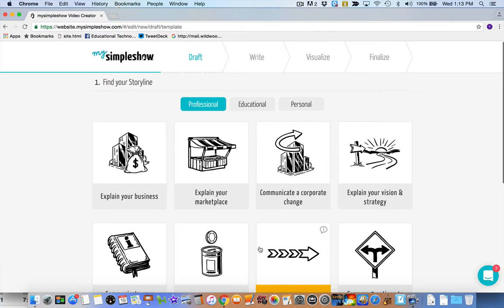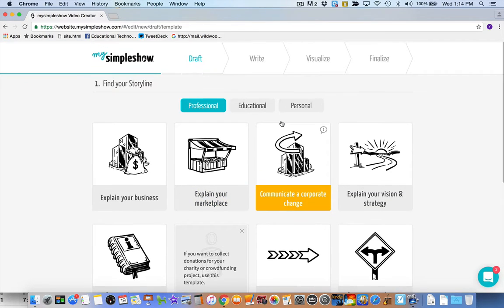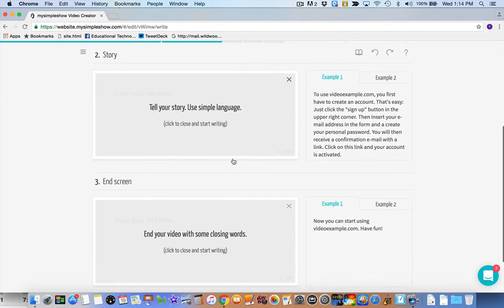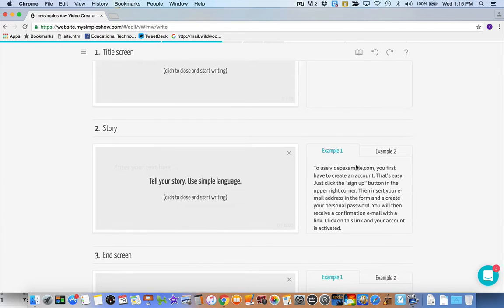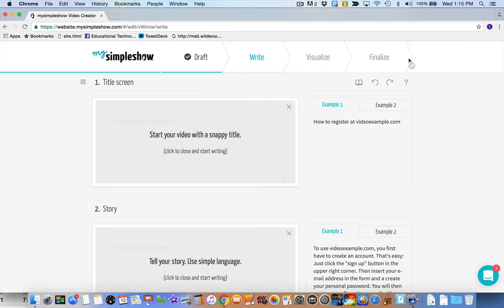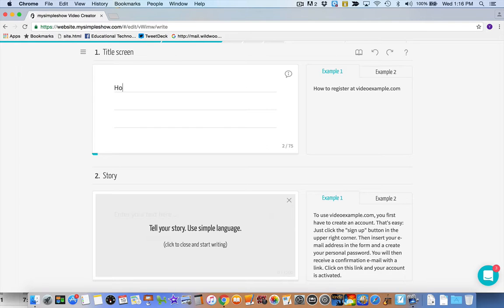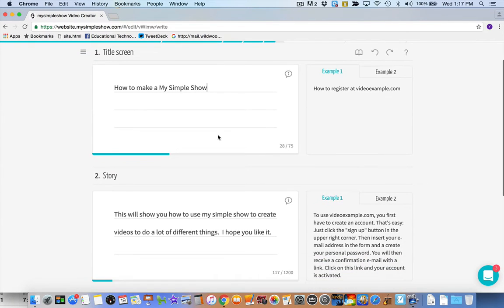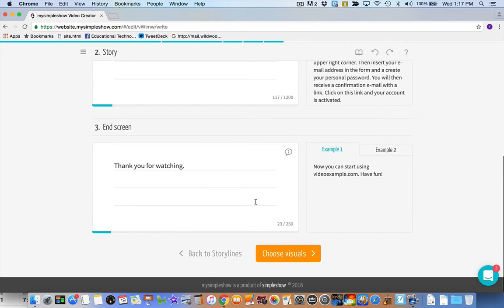MySimpleShow4: Initial Steps to Create New Video Project and WRITE!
Goal: Create a new video using own script and a blank template.  Have fun exploring the page icons and the writing prompts, and type in your text.  Take a lot of time in this stage as it will lay the foundation for the whole project.  This is your storyboard layout.  Write away!   Keep an eye on text limits.   Then re-read and move on to visuals!